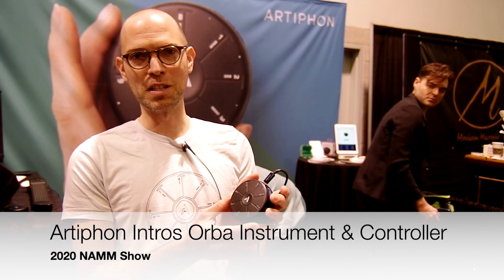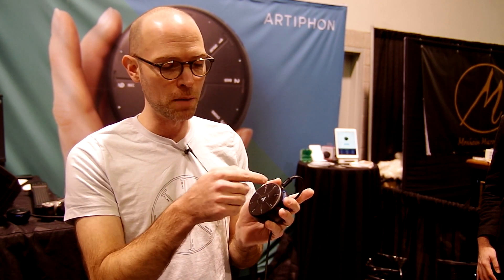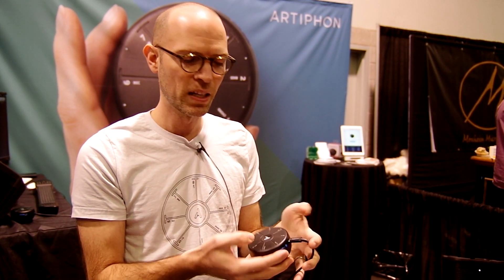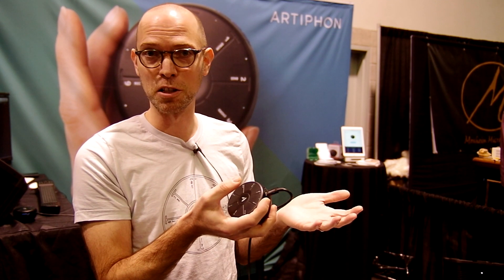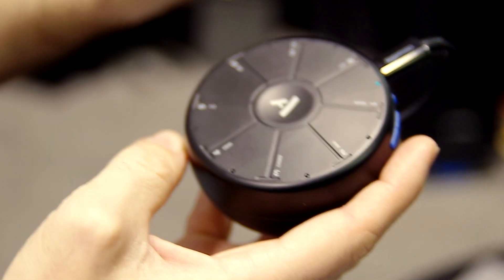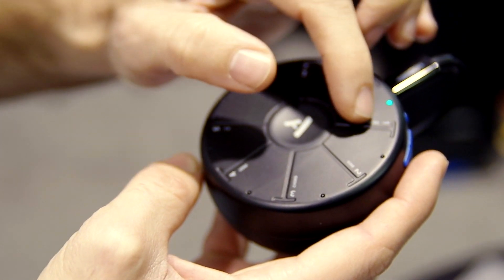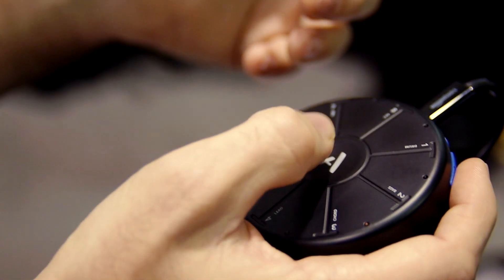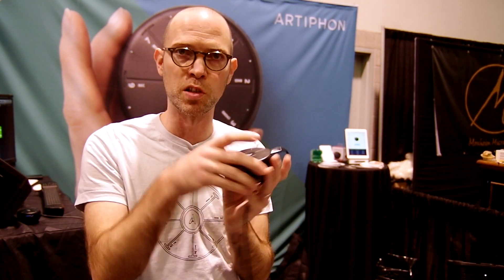The Artiphon Orba Is An Instrument & MIDI Controller That Fits In Your Hand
At the 2020 NAMM Show, Artiphon introduced the Orba instrument and MIDI controller.

Orba is a $99 portable synthesizer, looper, and MIDI controller that’s designed to let anyone to make music immediately. They describe its minimalist design as “a cross between a gaming controller and half an orange,”.

Here's a quick demo from Artiphon founder Mike Butera, who shows how it can be used as a synth, a sequencer, a looper and more.